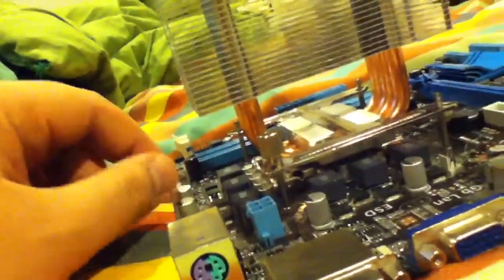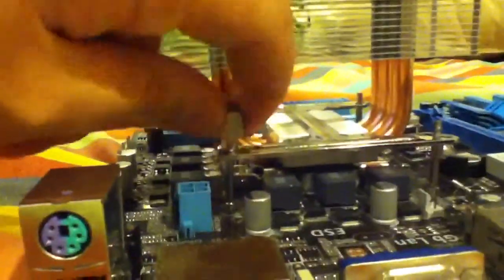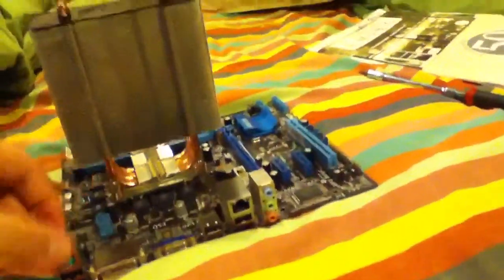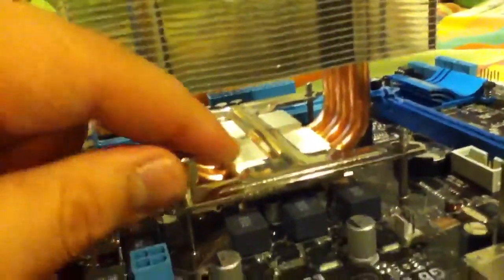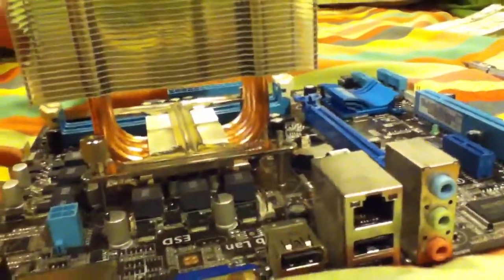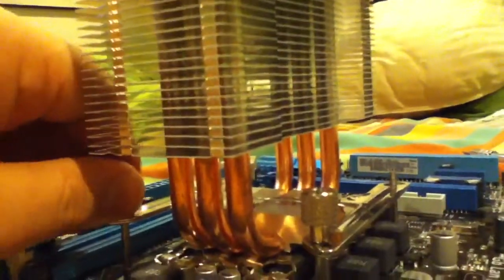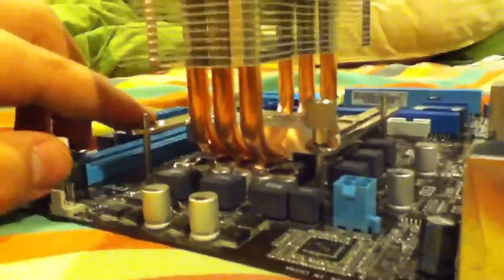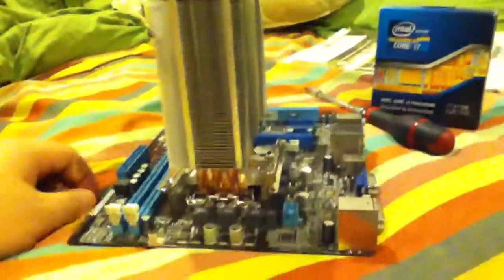Corsair A50 Bracket Screws Stripped!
Check out this BS. I don't know if I'll be buying anything from Corsair anytime soon.